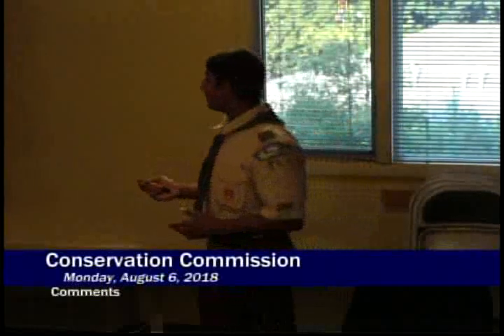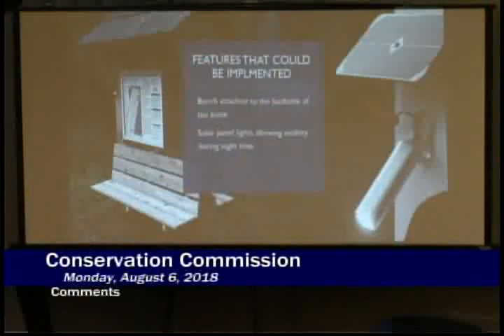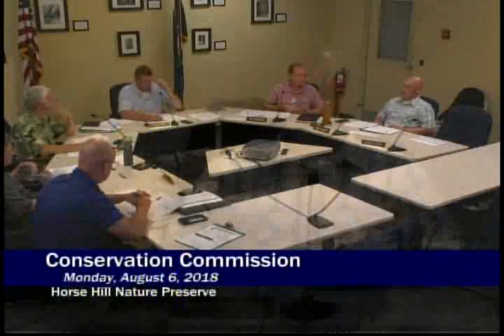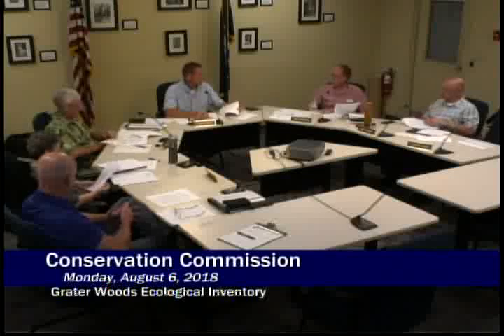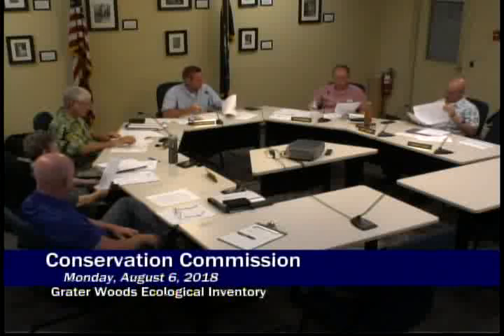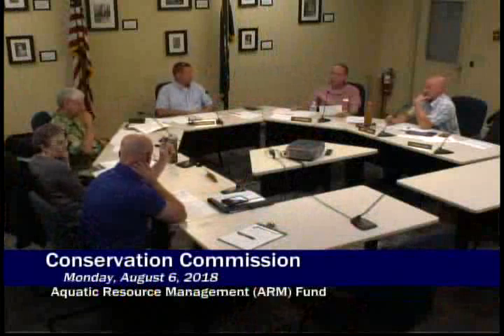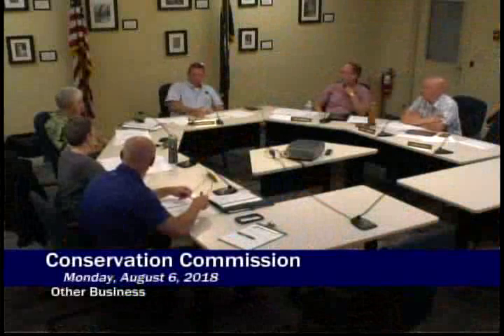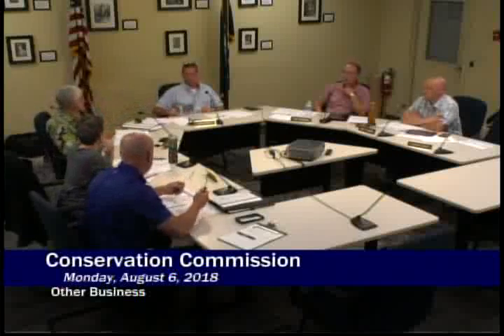Conservation Commission: August 6, 2018